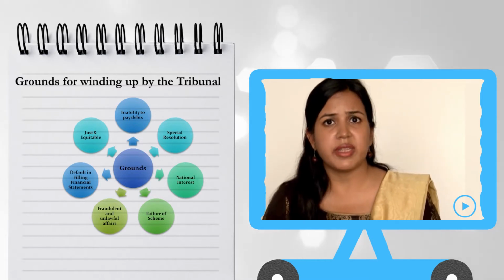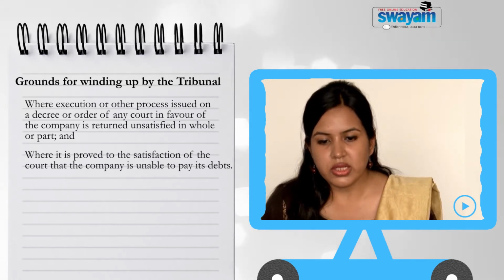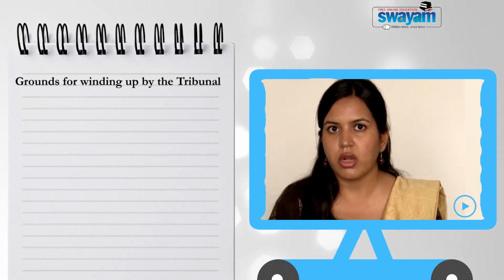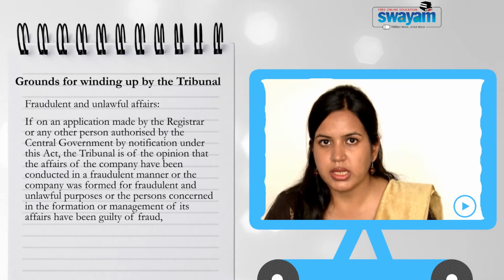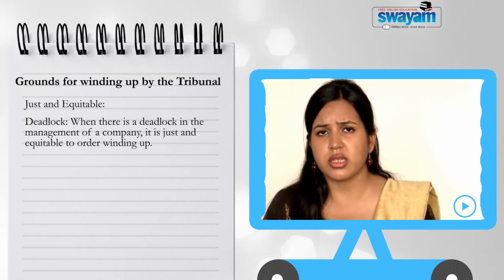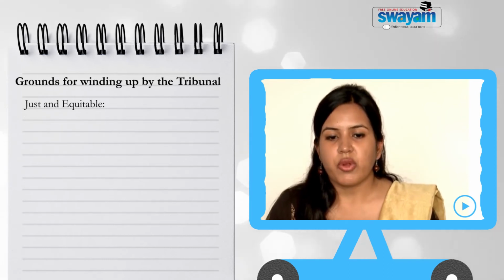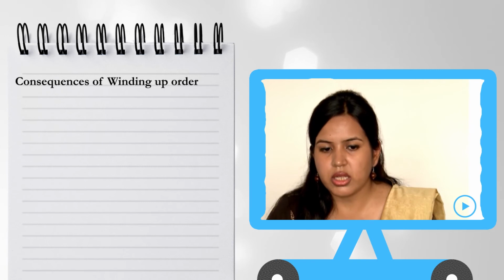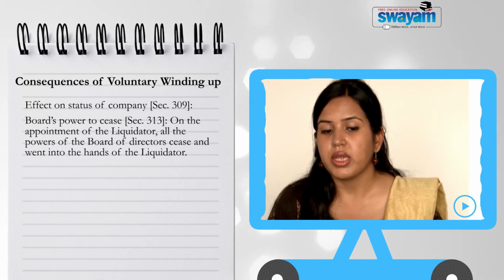Module 33 winding up 2